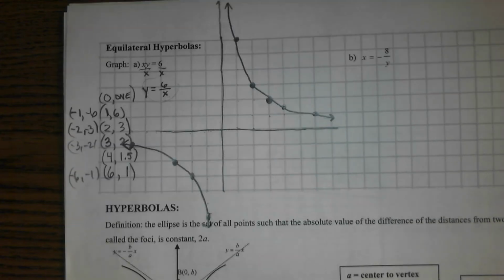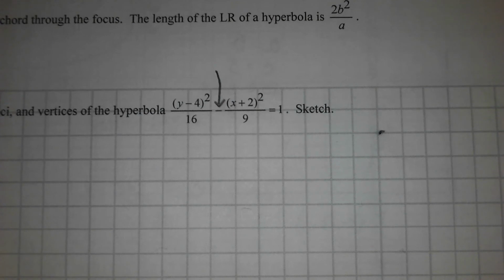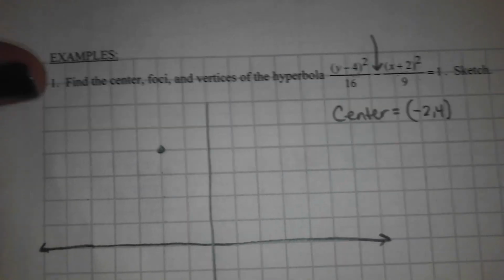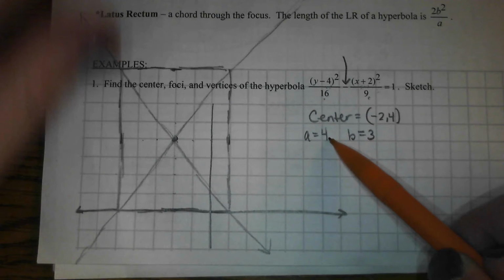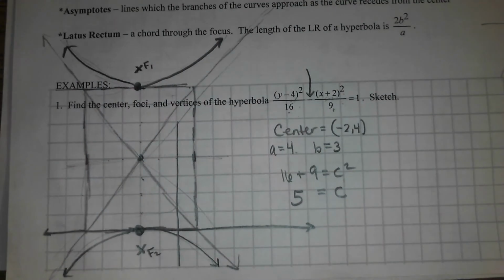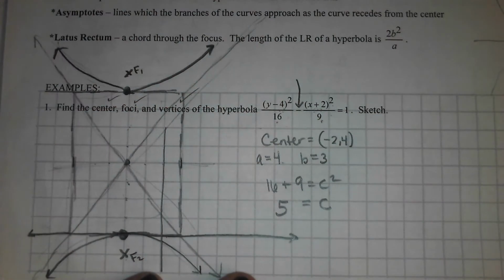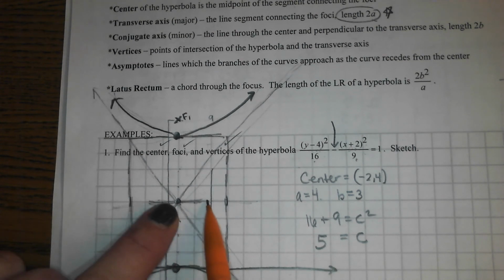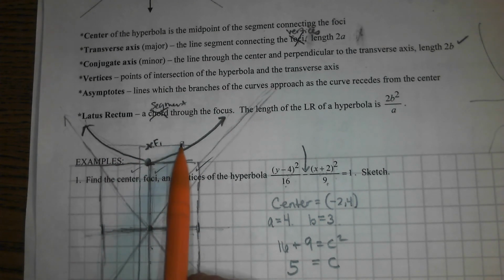3/14 Sr PreCalc- Intro to Hyperbolas